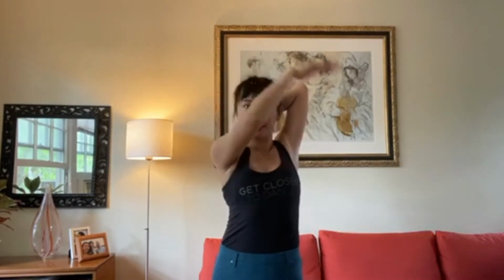JDT Beginner Voguing Tutorial with Yidi Lin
Want to try something fun?  Join JDT company member Yidi Lin as she instructs a short voguing tutorial.